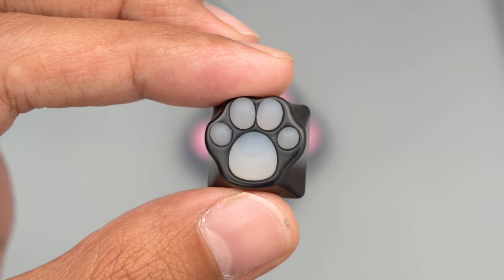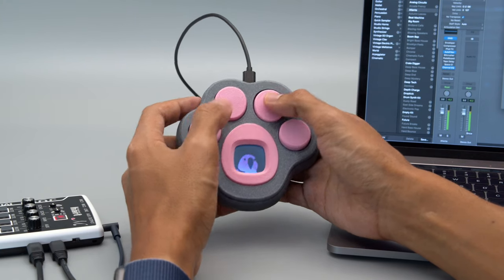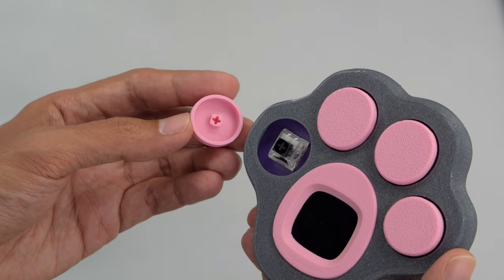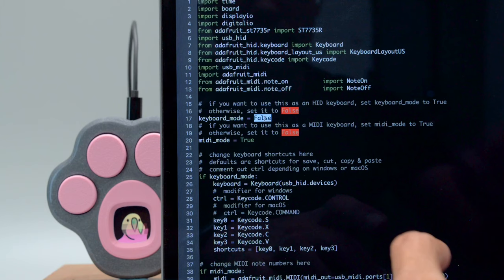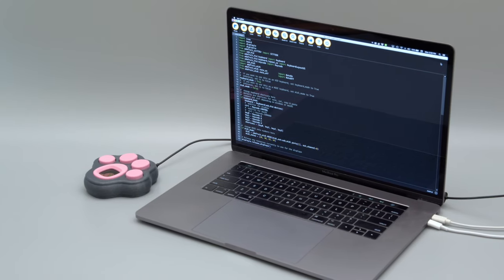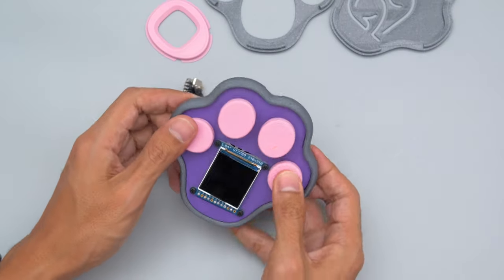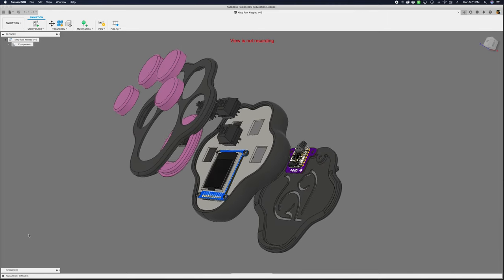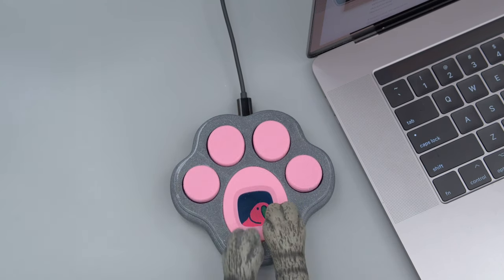Kitty Paw Keypad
Build the cutest four-button mechanical keypad with the Adafruit QT Py RP2040 and a 1.54in TFT display. Using CircuitPython, you can turn this into a USB macro pad or a MIDI controller.